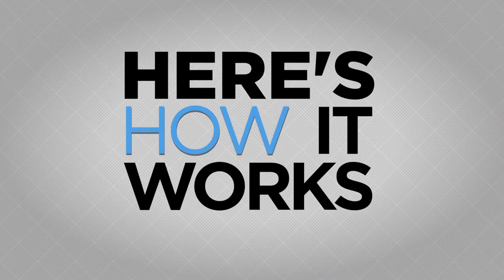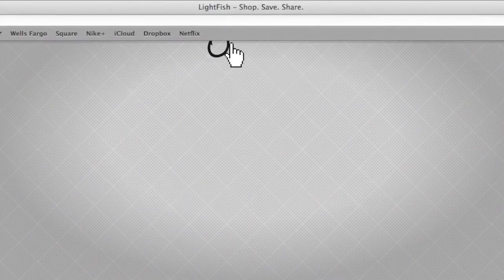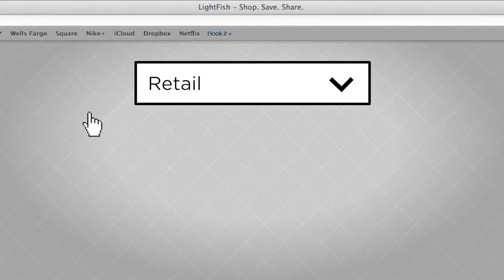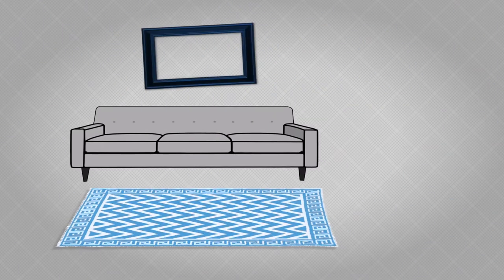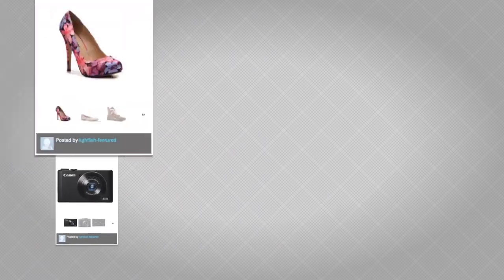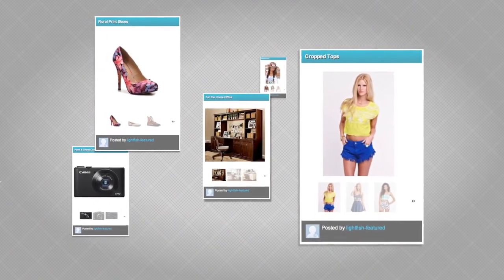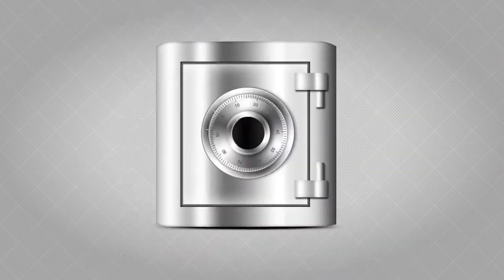LightFish Promo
A short "how-to" animation I made detailing the user experience of LightFish.net. Logo was not my idea, just FYI.